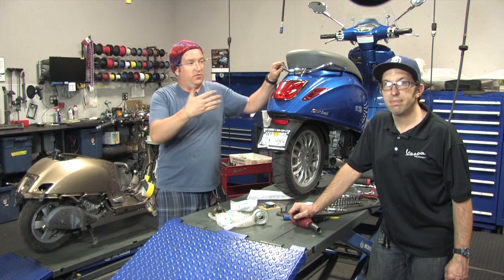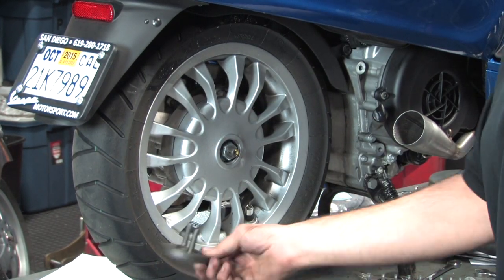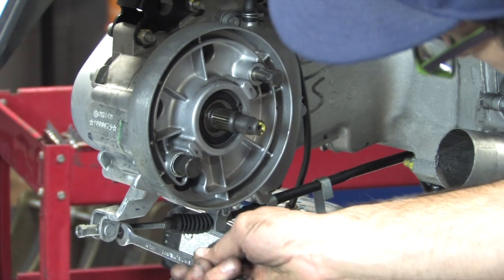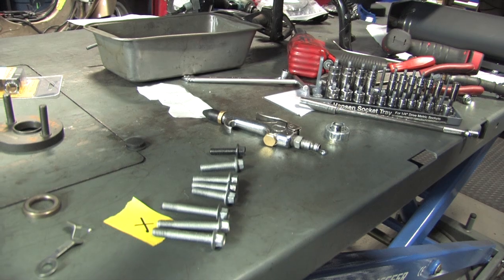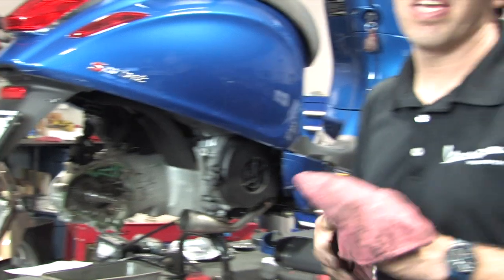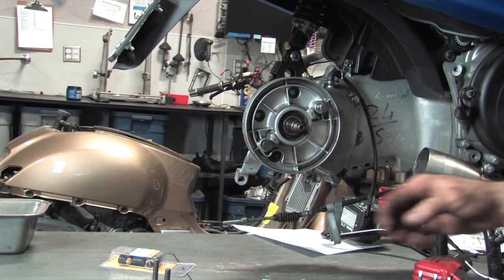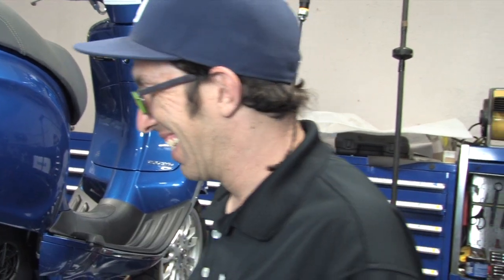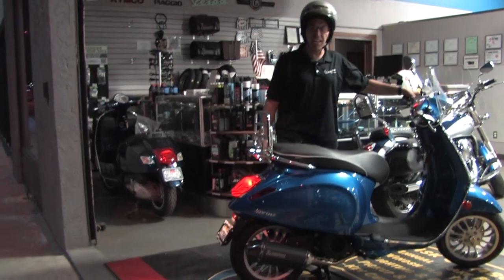Overdrive on a Vespa Sprint 150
Installing an overdrive on a Vespa Sprint 150 using Primavera 150 final drive gears.

VESPA MOTORSPORT
3955 Pacific Hwy.